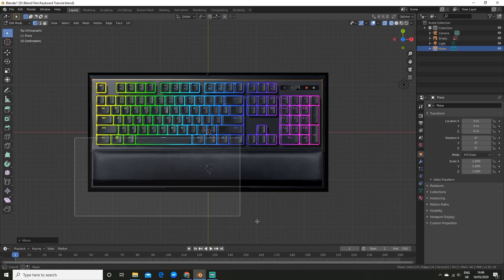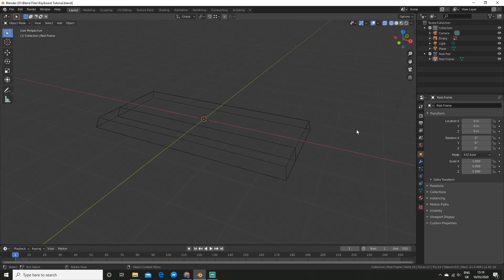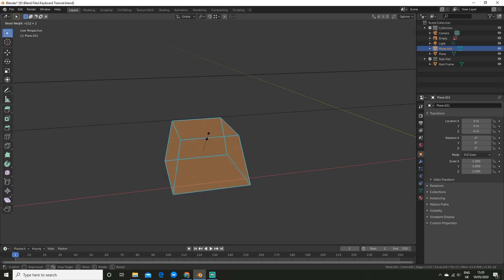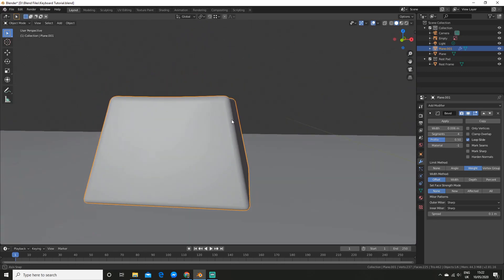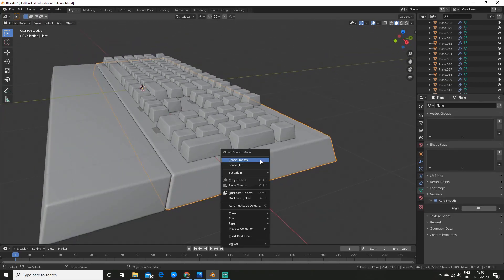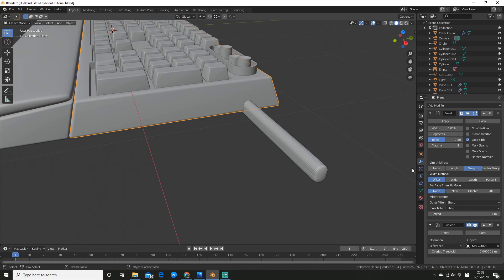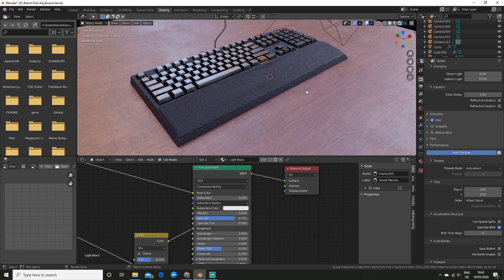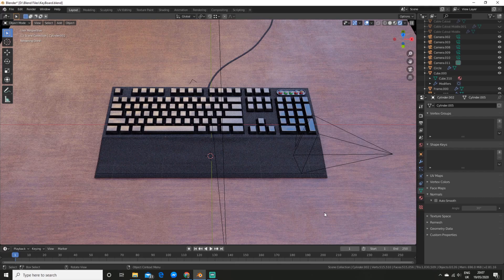Keyboard in Blender | Advanced Tutorial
In this tutorial I show you how I modeled, textured, lit and composited this keyboard scene keyboard in blender 2.8.